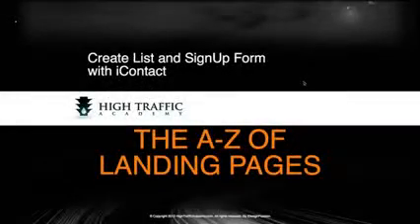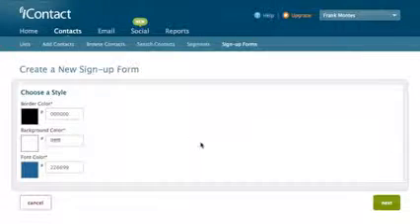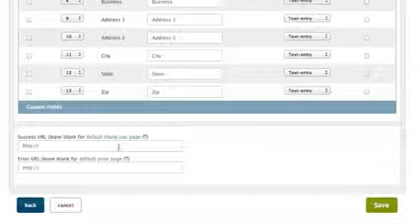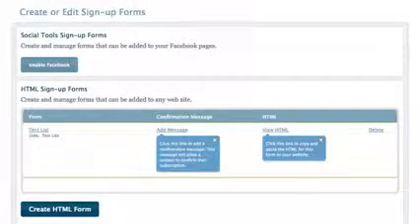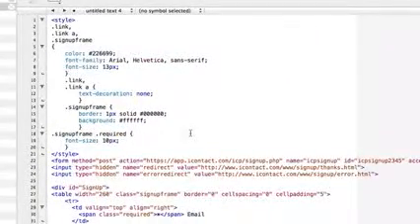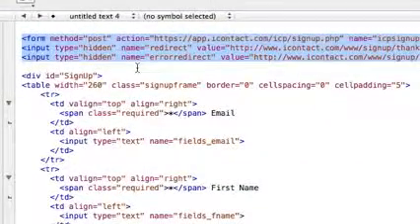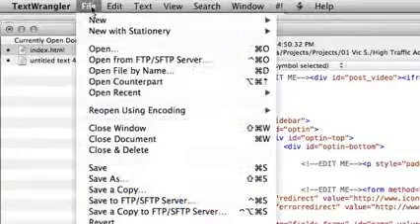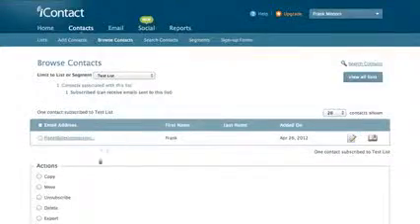HTA Training - iContact Web Form Setup